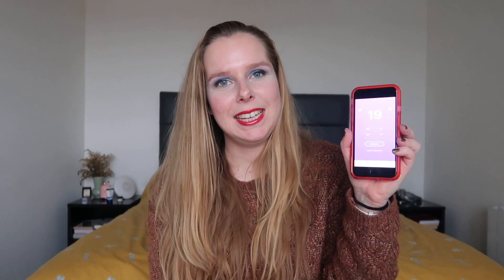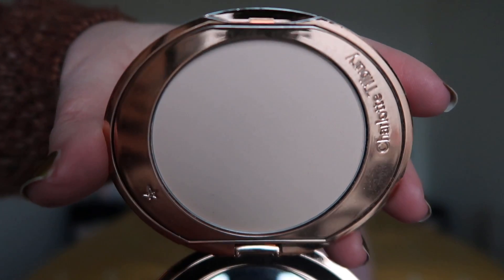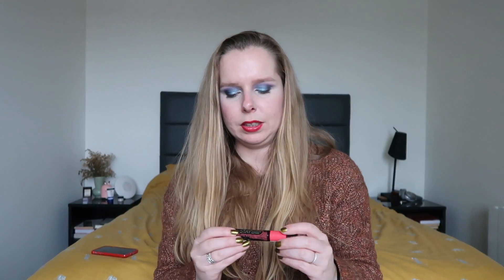Whole Collection Project 10 Pan 2022 - Intro // COLLAB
Hi guys! Time for the intro for the Whole Collection Project 10 Pan!

Products Mentioned:
Sleek Oh So Special Eyeshadow Palette - Organza
NYX Strike A Pose Eyeshadow Palette - 8th Shade (Yellow)
Charlotte Tilbury Powder - Fair
Maybelline Master Smoky Eye Pencil - Smoky Black
W7 Powder Blush - Tawny Glow
Catrice Blush - As Lively As Ever
MaxFactor Lipstick - Joy Rose
NYX Mega Shine Lipgloss - Pink Frost
Rimmel Apocalips Lip Laquer - Stellar

What's On My Nails: Orly - It's Not Rocket Science